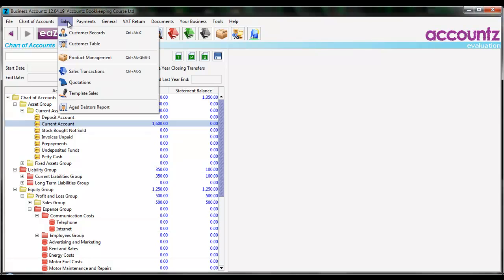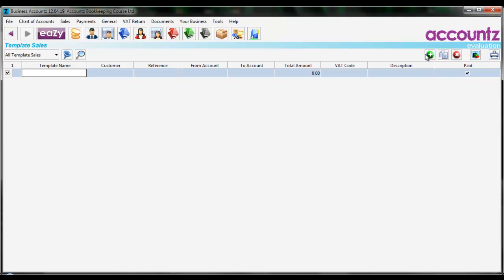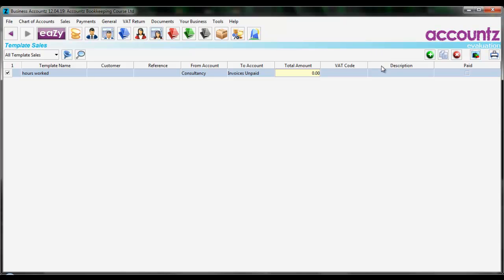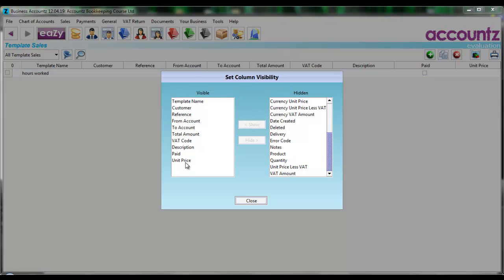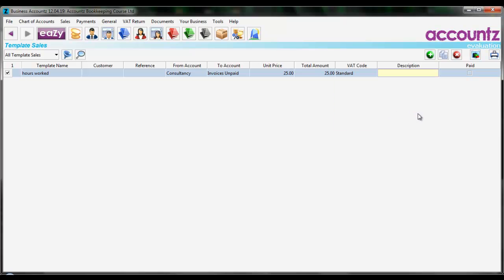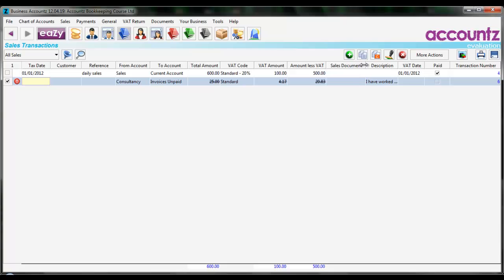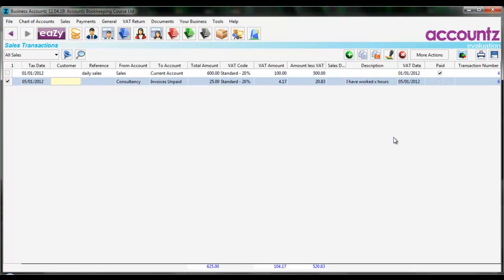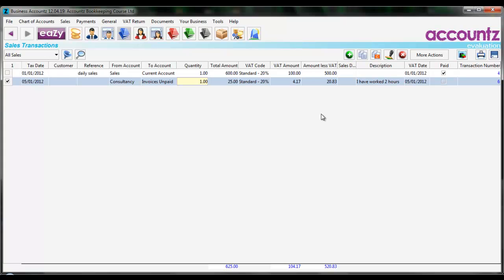Template Transactions (Professional & Enterprise)